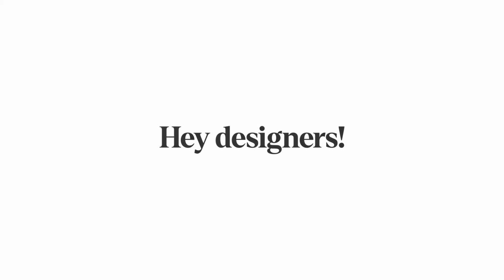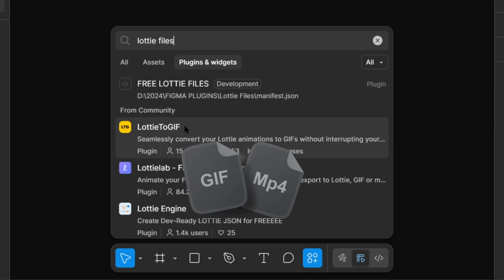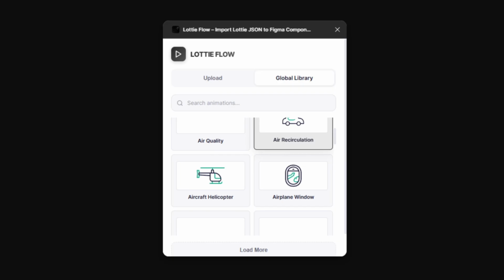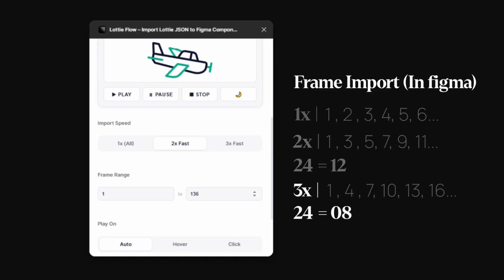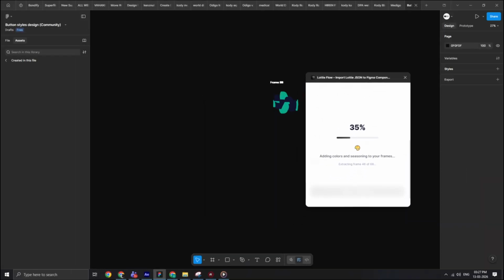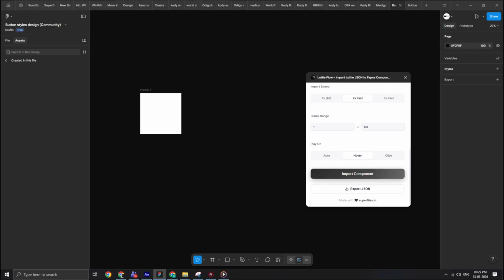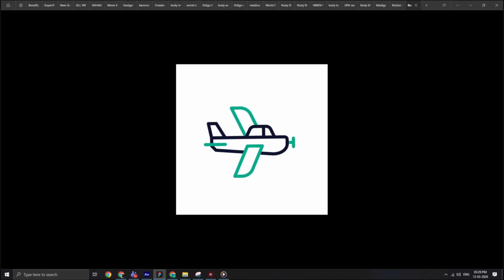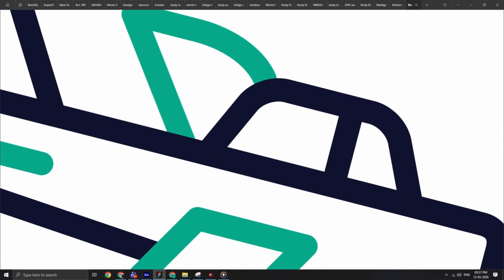Finally! Import Lottie Files Animations into Figma as Vector Animated (Game Changer) | UIUX Tutorial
Figma doesn't support Lottie JSON files natively, and most plugins convert animations into GIF or video, which results in blurry raster graphics.

In this video, I’ll show you how to use Lottie Flow, a Figma plugin that converts Lottie animations into real vector animations using Figma components.

With this plugin you can:

✔ Upload your own Lottie files
✔ Import animations as vector frames
✔ Control animation speed (1x / 2x / 3x)
✔ Select start and end frames
✔ Add interactions like Hover, Click, or Loop

This allows designers to use high-quality scalable animations directly inside Figma prototypes.

Perfect for:

• UI/UX Designers
• Product Designers
• Figma users
• Animation designers

Figma Can’t Import Lottie… Until Now 😳 (New Plugin)
Convert Lottie Animations to Vector in Figma (No GIF, No Blur!)
This Plugin Brings Real Lottie Animations into Figma
Stop Using GIFs in Figma — Use This Plugin Instead
Import Lottie Animations into Figma as Vectors (Game Changer)
Figma + Lottie Animations? This Plugin Solves It
Turn Lottie JSON into Vector Animation in Figma
Designers Needed This Figma Plugin 🔥
Finally! Lottie Animations Inside Figma
The Figma Animation Plugin Every Designer Needs